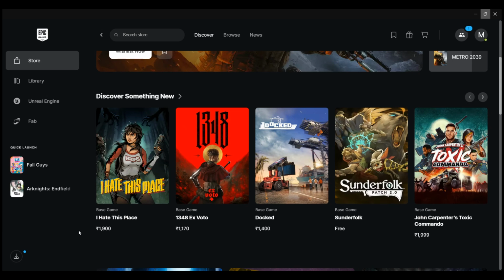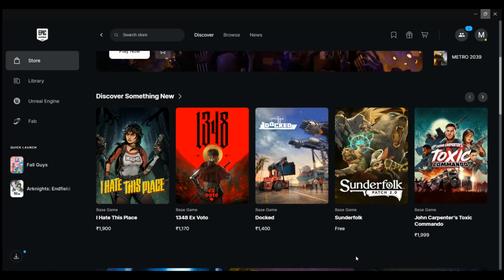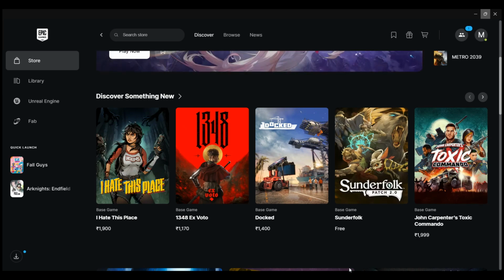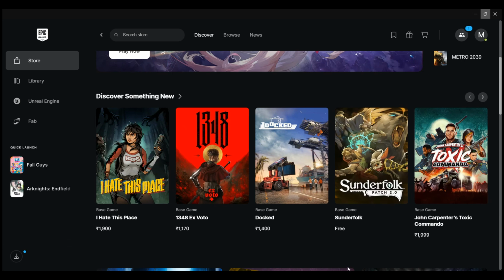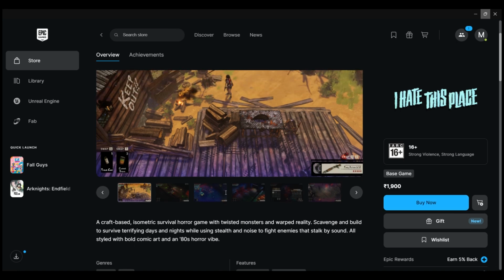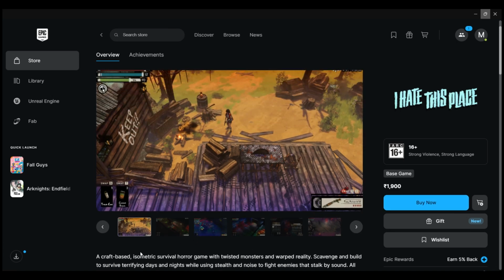How To Fix Epic Games Error Code E10-0 (Easy Guide)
Learn how to fix Epic Games error code E10-0 by checking sign-in status, regional availability, and restarting the Epic Games Launcher.
This quick tutorial helps you understand purchase errors and troubleshoot Epic Games store issues fast.

🕚Timestamps:
0:00 Intro
0:18 What Epic Games Error Code E10-0 Means
0:41 Sign In To Your Epic Games Account
1:03 Check Regional Availability
1:31 Restart The Epic Games Launcher
1:55 Try Again After A Few Minutes
2:13 Update The Launcher
2:33 Final Fix Summary

✍️What You'll Learn In This Video:
• How To Fix Epic Games Error Code E10-0
• How To Check If A Game Or Item Is Region Restricted
• How To Sign In Properly To Epic Games Launcher
• How To Restart Epic Games Launcher To Clear Errors
• How To Troubleshoot Epic Games Purchase Failures
• How To Identify Unreal Engine Asset Purchase Issues
• How To Tell If An Item Is Available In Your Region
• How To Apply Quick Fixes For Epic Games Store Errors

💡Pro Tips:
• Always check for a regional warning before retrying the purchase.
• Fully close the launcher before restarting it.
• Make sure your Epic Games app is updated.
• Try again after a short wait if the store is having a temporary issue.
• If the problem persists, test a different internet connection.